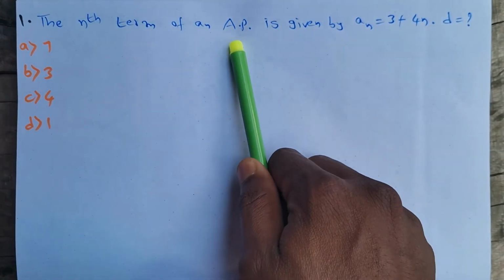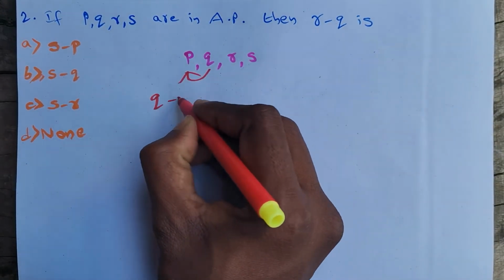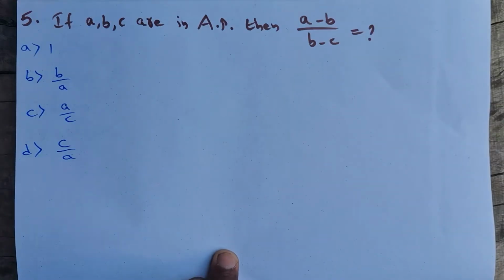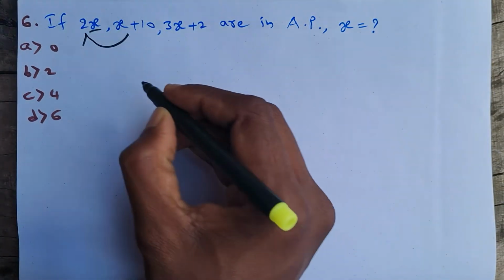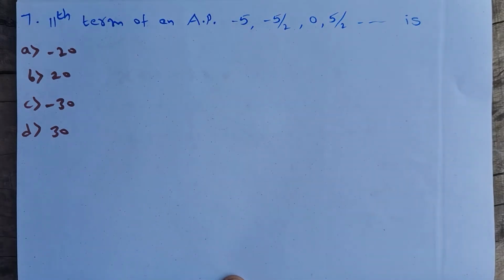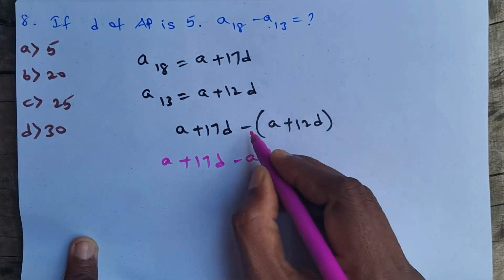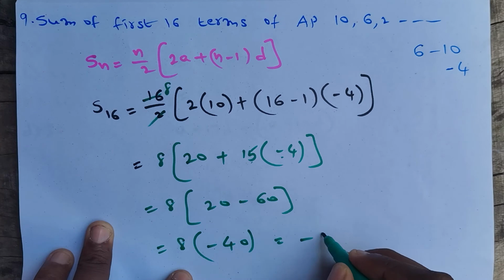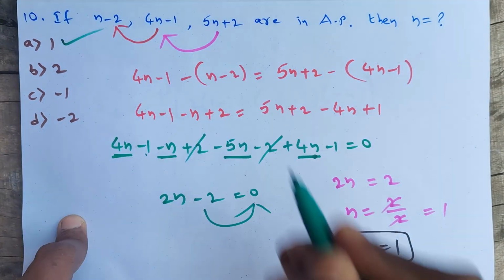Progressions Part 1 || MCQ || Class 10 Maths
Intermediate maths
Aptitude reasoning